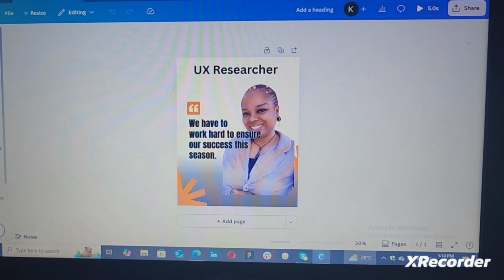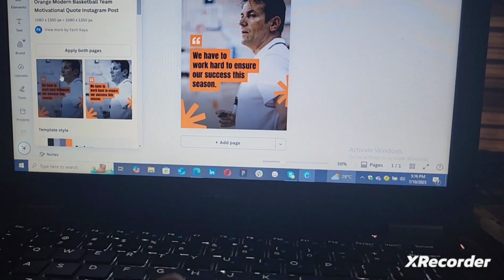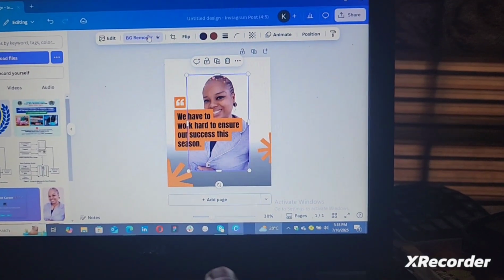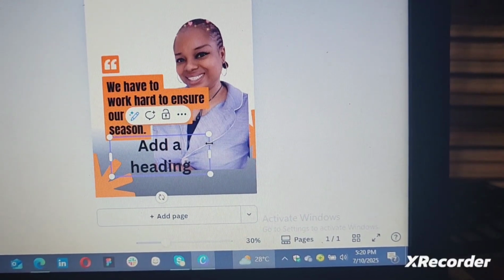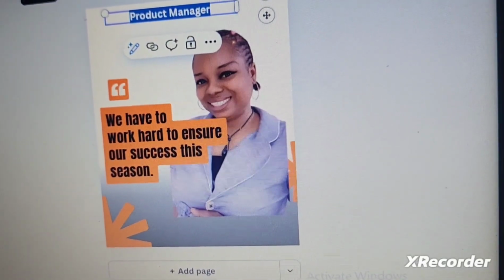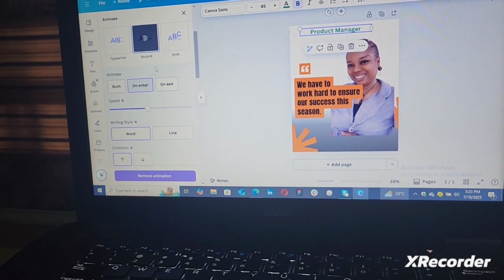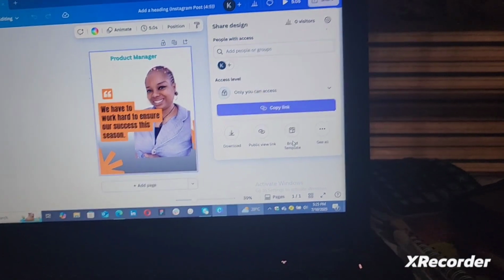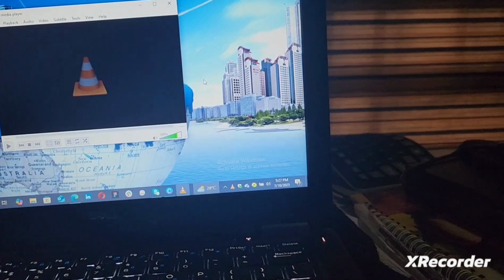How to create simple graphic design with CANVA app